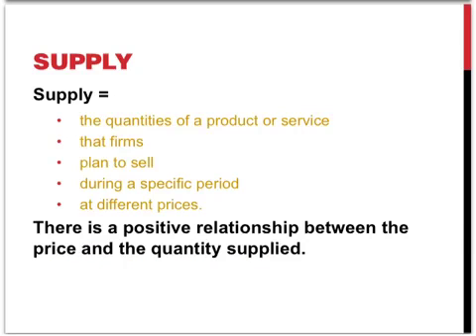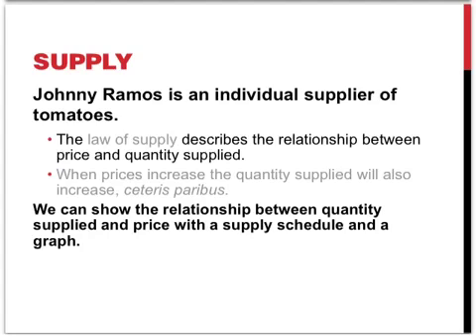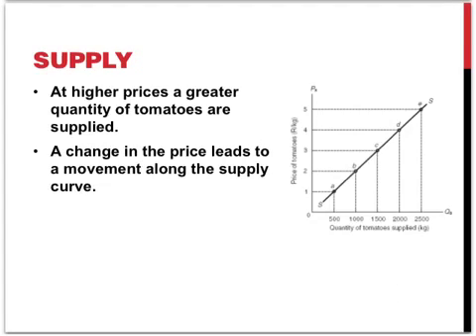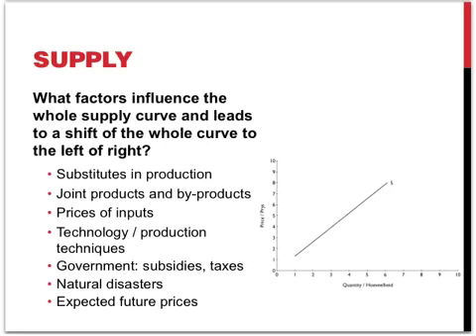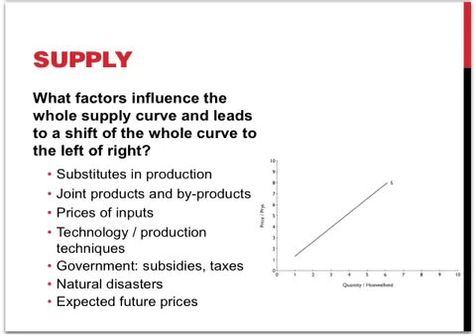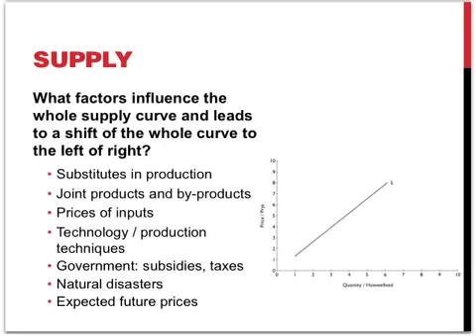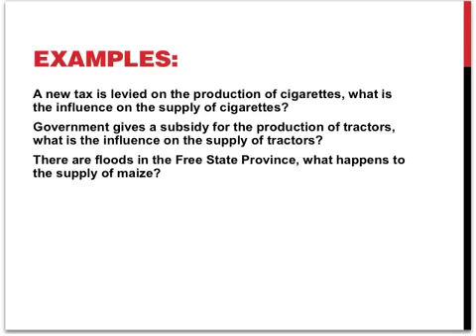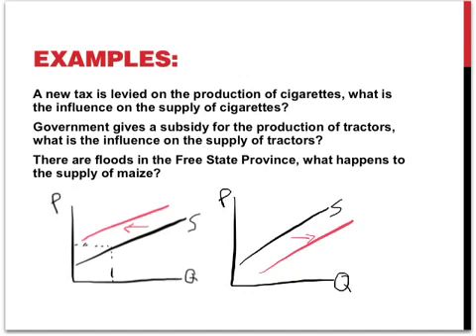EE_Movie_chap 7.3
Resources for ECON111, Economics for South African Students. Chapter 7 looks at demand, supply and prices. This is part 3 of 4 and looks at quantity supplied and supply..